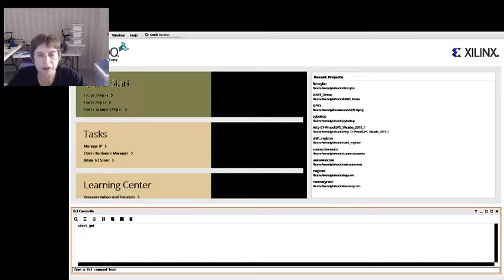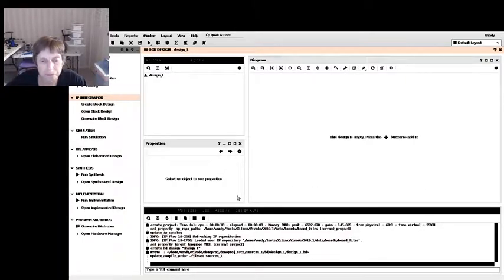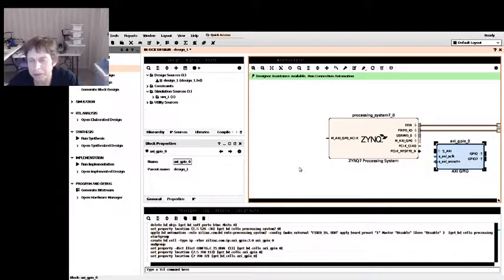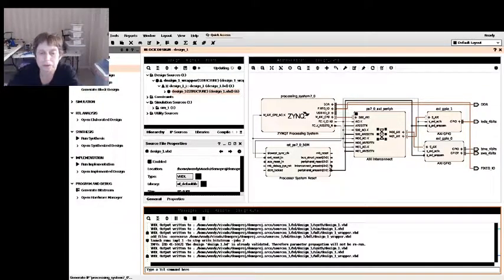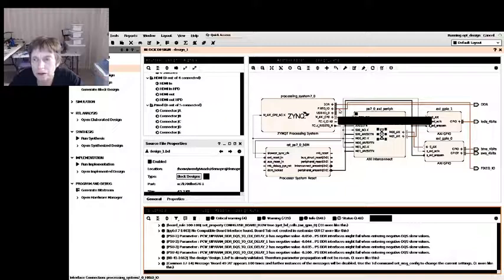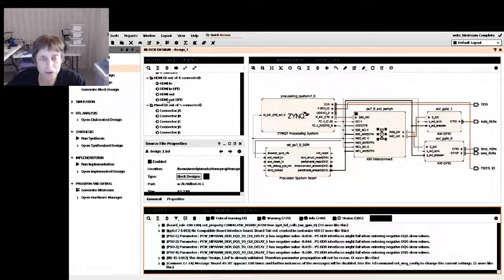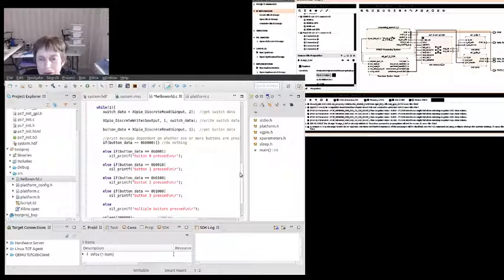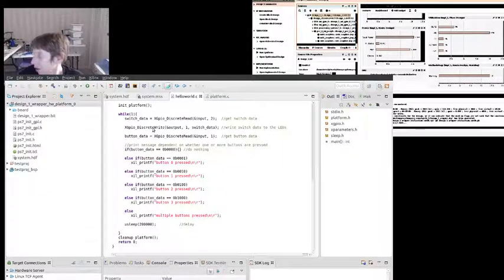Zybo Z7 first program Pt 2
Topics: Zybo Z7, FPGA, Vivaldo
In this video I show how the tutorial app I went over in part 1 was created.